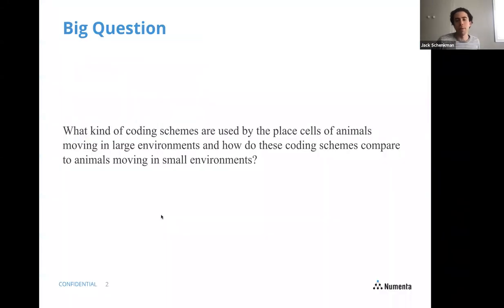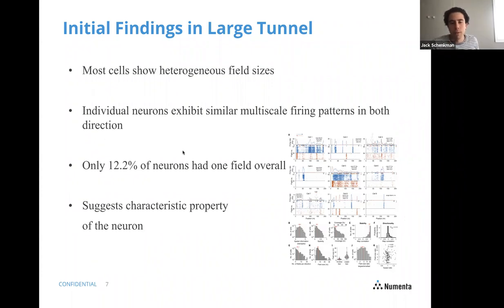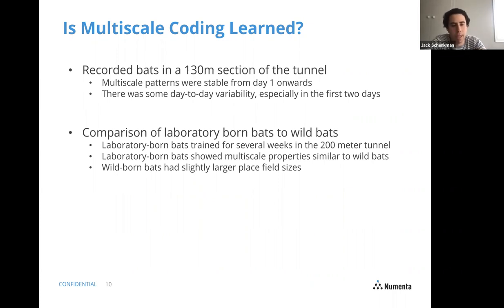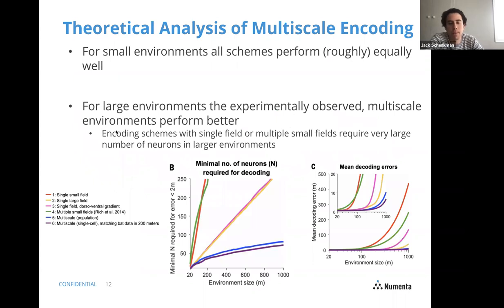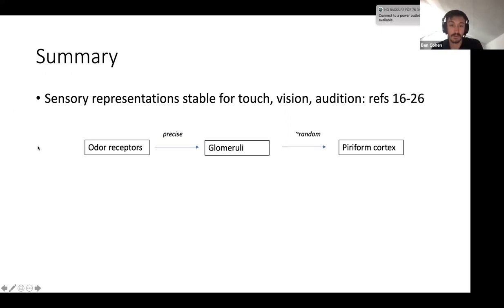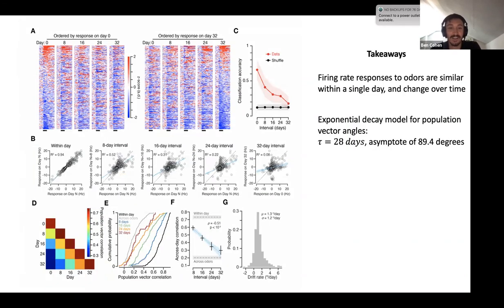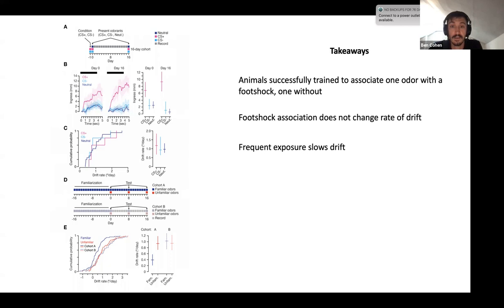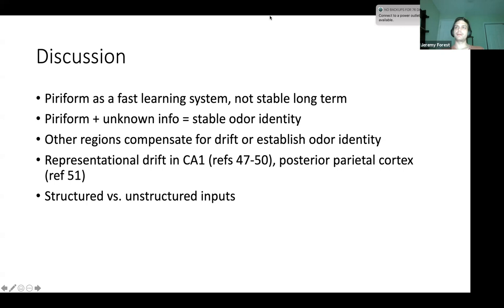Paper Reviews on Multiscale Representation and Representational Drift in the Neocortex -Jul 12, 2021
We reviewed 2 papers in this research meeting. First, Numenta intern Jack Schenkman reviewed the paper “Multiscale representation of very large environments in the hippocampus of flying bats” by Eliav et al. The paper proposes a multiscale neuronal encoding scheme of place cells for spatial perception. The team then raised a few questions and discussed.

Next, our researcher Ben Cohen reviewed the paper “Representational drift in primary olfactory cortex” by Schoonover et al. The paper shows that single neuron firing rate responses to odor in the anterior piriform core are stable within a day, but continuously drift overtime.  The team then discussed the notion of representational drift in the context of Numenta’s work.

“Multiscale representation of very large environments in the hippocampus of flying bats” by Eliav et al.